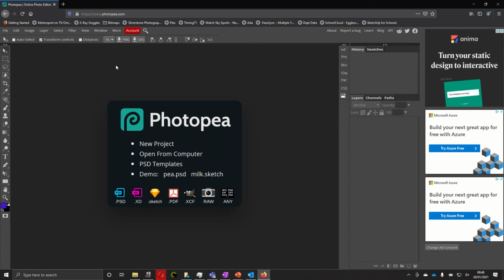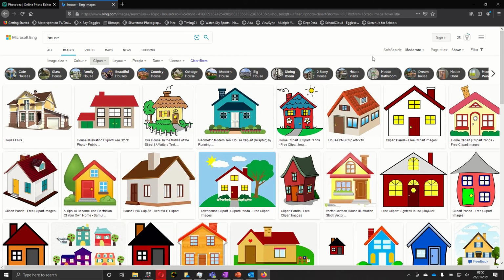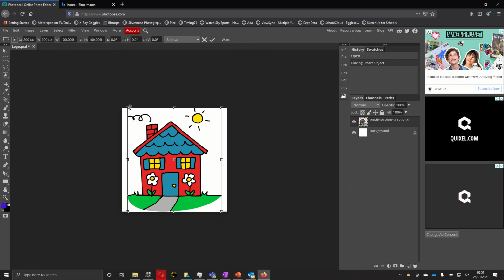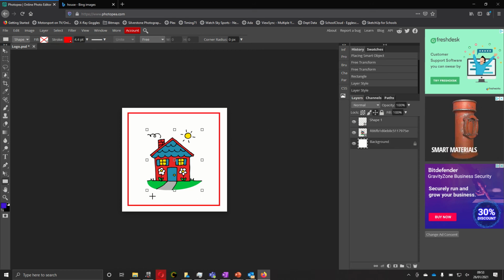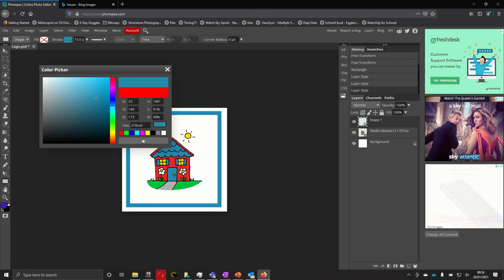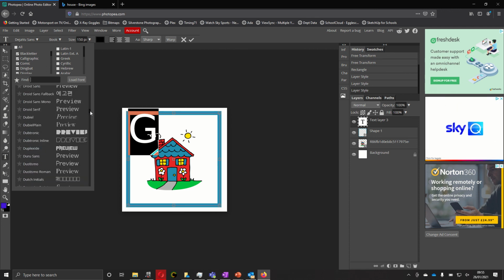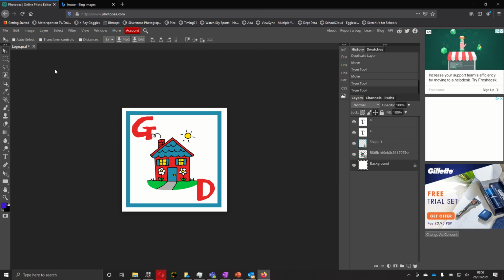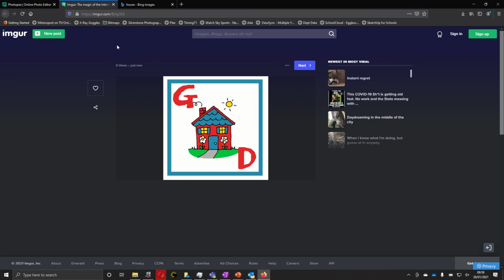Using Photopea to create a logo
A (fairly) short video to help students create a logo for a housing company using Photopea - a free, online image editing application